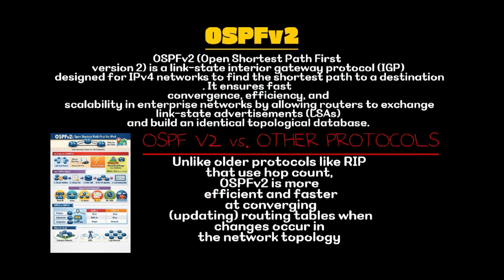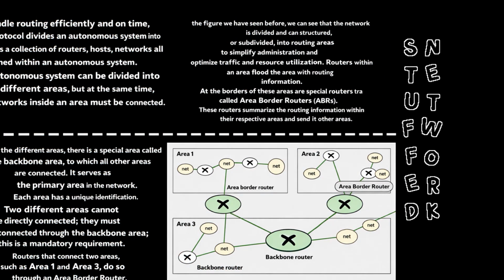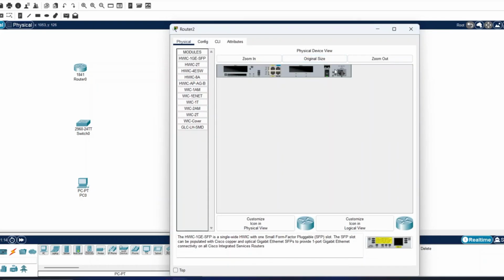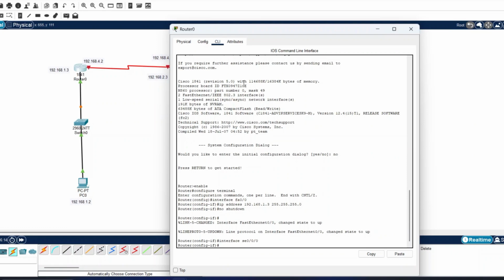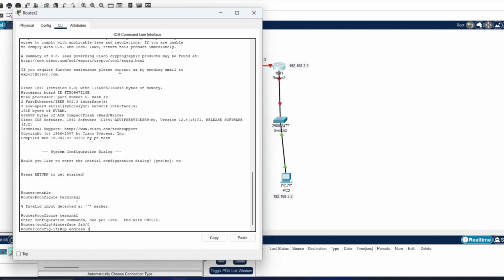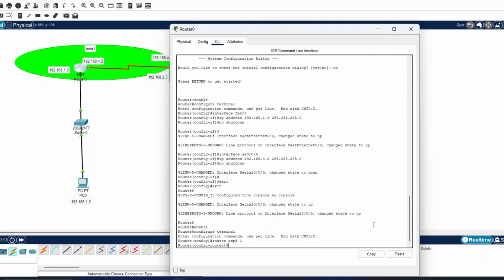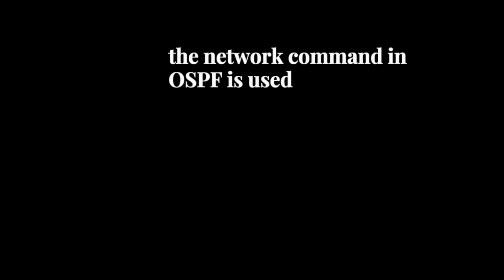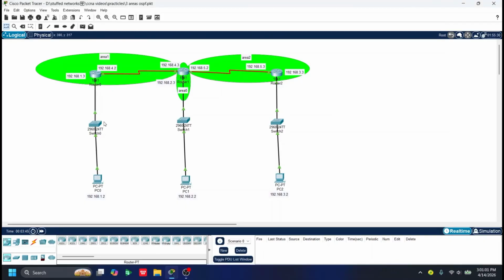😱 OSPF Explained Like Never Before (Part 3) | OSPFv2/v3 Made Easy 🚀 & Multi-Area OSPF Configuration🔥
Welcome to Stuffed Networks! 🎯
Welcome to Part 3 of our powerful series:
🚀 OSPF Explained Like Never Before

In this episode, we take a massive leap forward and dive into OSPFv2 vs OSPFv3 along with one of the most critical real-world topics in networking — Multi-Area OSPF Configuration.

If you’ve been following this series, you already understand that OSPF is not just a routing protocol — it’s the backbone of modern enterprise routing design. And in this video, we connect all the dots by showing you how OSPF operates across multiple areas and how IPv4 and IPv6 routing differ in real environments.

Whether you're preparing for CCNA, CCNP, interviews, or real-world deployment, this video is designed to give you both conceptual clarity AND practical confidence.

📌 Quick Recap of Previous Parts:
Before jumping into Part 3, here’s what we’ve already covered:

👉 Part 1:
We explored OSPF fundamentals including:

OSPF packet types (Hello, DBD, LSR, LSU, LSAck)
Neighbor adjacency formation
SPF (Shortest Path First) Algorithm
Cost calculation and metrics
OSPF timers and states

👉 Part 2:
We went deeper into:

OSPF Area Types (Backbone, Stub, Totally Stubby, NSSA)
Router roles (Internal, ABR, ASBR, Backbone Router)
Complete LSA breakdown (Type 1 to Type 11)
DR/BDR election explained clearly
Practical configuration and verification commands

Now in Part 3, we bring everything together into real enterprise-level design and configuration.

⭐ What You’ll Learn in This Video (Part 3):

🔹 OSPFv2 vs OSPFv3 – Complete Deep Dive

Understanding the difference between OSPF versions is critical, especially as networks transition from IPv4 to IPv6.

In this video, we explain:

What is OSPFv2 (IPv4-based routing)
What is OSPFv3 (IPv6-based routing)
Key architectural differences between OSPFv2 and OSPFv3
Changes in packet structure and behavior
Use of Link-Local addresses in OSPFv3
Authentication differences (OSPFv2 vs OSPFv3)
Why OSPFv3 is more flexible and modular

You’ll clearly understand how OSPF evolved and why modern networks rely heavily on OSPFv3 for IPv6 deployments.

🔹 Multi-Area OSPF – The Real Enterprise Design:
This is where most learners struggle — but not anymore.

We break down Multi-Area OSPF in the simplest way possible:

Why single-area OSPF is not scalable
Benefits of multi-area design
Role of Area 0 (Backbone Area)
How different areas communicate

🔹 Verification Commands – Full Breakdown:
No configuration is complete without verification.

🎯 Why Multi-Area OSPF is Important in Real Networks

In enterprise environments, networks can have hundreds or even thousands of routers.

Using a single OSPF area would:

❌ Increase CPU usage
❌ Slow down convergence
❌ Flood LSAs unnecessarily
❌ Make troubleshooting difficult

Multi-area OSPF solves these problems by:

✅ Reducing LSDB size
✅ Limiting LSA flooding
✅ Improving performance
✅ Making network design scalable

This is exactly why companies rely on multi-area design — and why YOU must understand it.

This video is perfect for:

CCNA Students
CCNP / ENCOR Candidates
Network Engineers
Beginners moving to advanced routing
Professionals preparing for interviews
Anyone learning IPv6 and modern networking

If you want to stand out in networking, mastering OSPF (especially multi-area + OSPFv3) is a must-have skill.

🎓 Free Training from Stuffed Networks

Start your networking and cybersecurity journey TODAY with Stuffed Networks! 🚀

We provide FREE training sessions for students who are serious about building a career in networking.

📌 Terms & Conditions Apply:
Minimum 15–20 students required
Sessions conducted online via Zoom

We provide training on industry-demand technologies:

Palo Alto Firewall (PCNSA, PCNSE)
CCNA, CCNP, CCIE
AWS Cloud & Prisma Cloud
Zscaler (ZIA, ZPA, ZDX)
Fortinet Firewall
F5 Load Balancer
Cisco Wireless & Meraki
And many more coming soon!

Our goal is simple:
👉 Make you job-ready with real-world skills

👍 Support Stuffed Networks

Your support motivates us to create more high-quality, practical networking content.